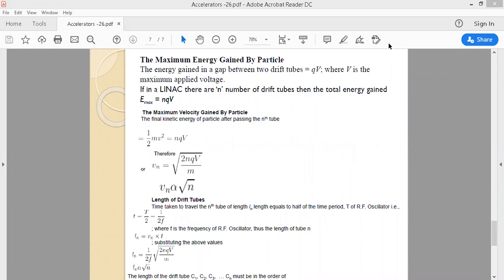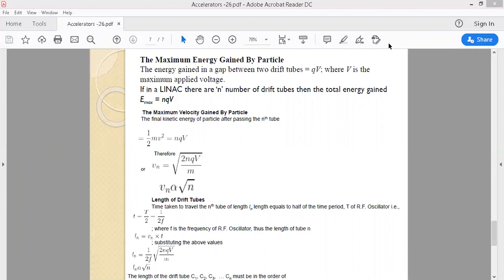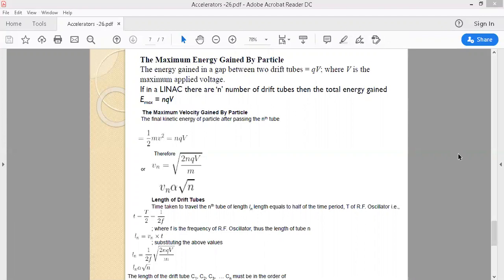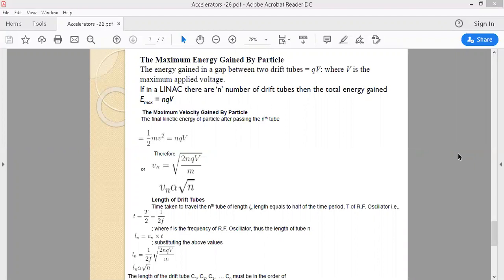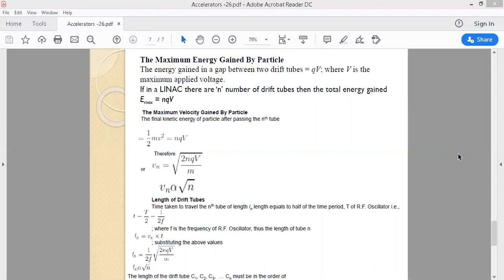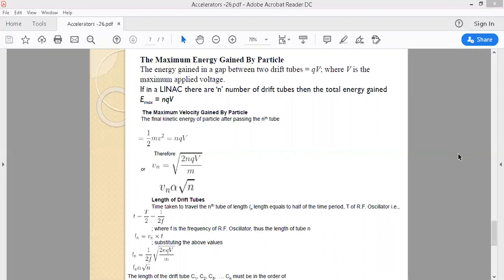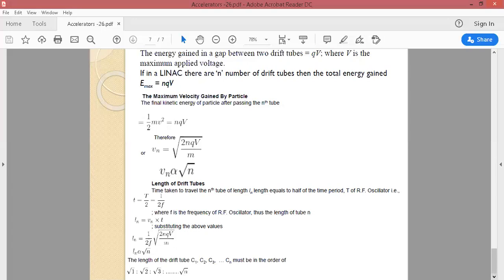Nuclear Physics_Charged particle accelerators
Charged particle accelerators